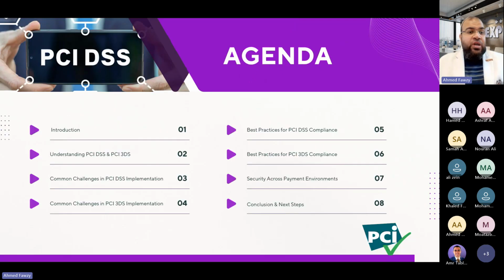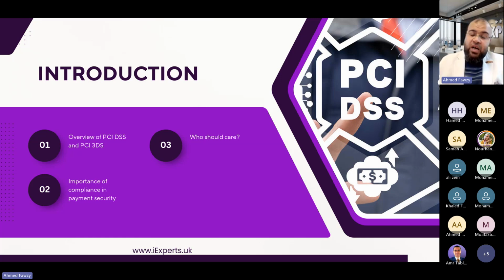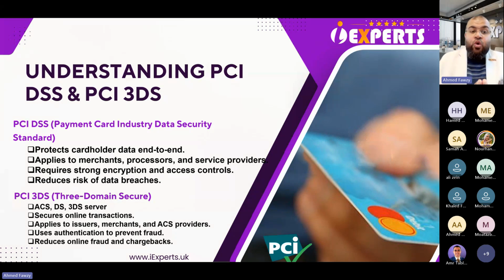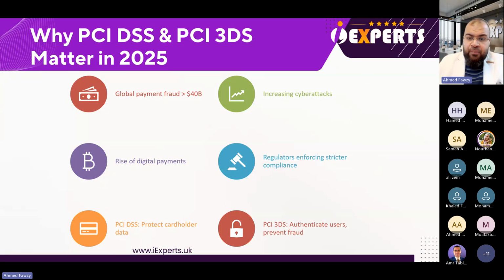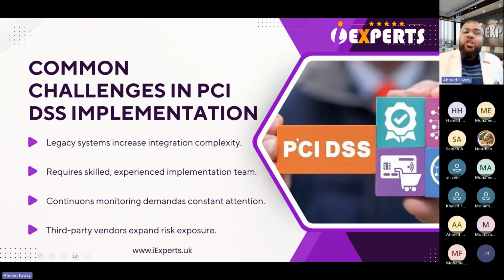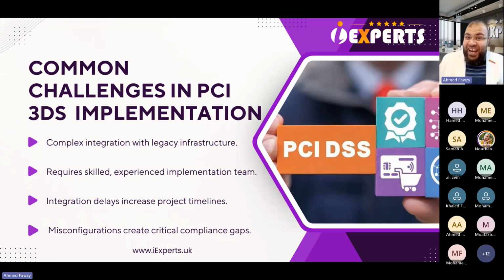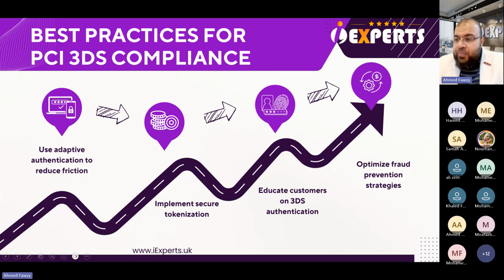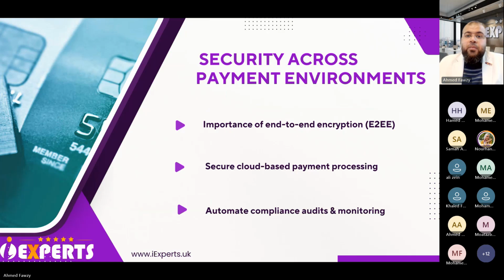iExperts Webinar_PCI DSS vs PCI 3DS implementation Tips and Tricks_Ahmed Fawzy_English Lang.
Join us for an insightful webinar on the implementation of PCI DSS (Payment Card Industry Data Security Standard) and PCI 3DS (Three-Domain Secure), two essential frameworks for securing payment transactions and protecting sensitive cardholder data. This session will provide a comprehensive overview of PCI DSS requirements, including network security, vulnerability management, access controls, and compliance validation. Additionally, we will explore how PCI 3DS enhances online payment authentication, reducing fraud risks while ensuring a seamless customer experience.

Our expert speaker will discuss the latest updates in PCI compliance, common implementation challenges, and best practices for maintaining security across payment environments. You’ll gain valuable insights into the evolving regulatory landscape, the impact of PCI DSS v4.0.1, and strategies to achieve continuous compliance. Whether you’re a merchant, payment processor, or IT security professional, this webinar will equip you with the knowledge and tools needed to strengthen your payment security framework.